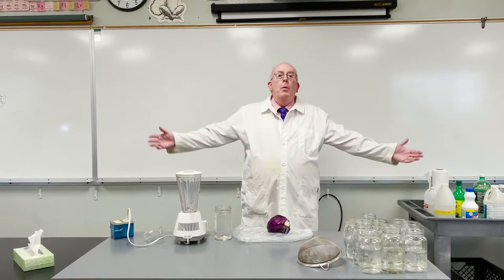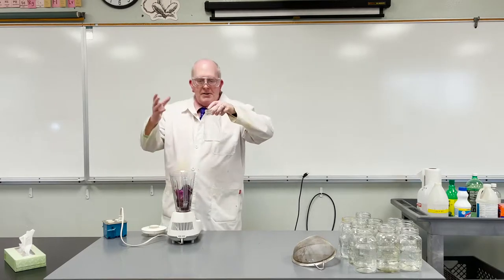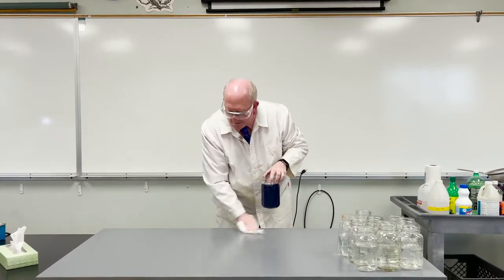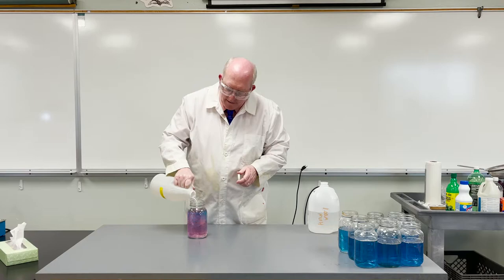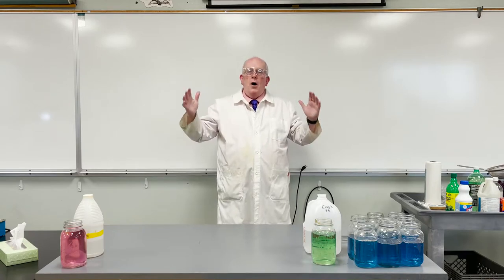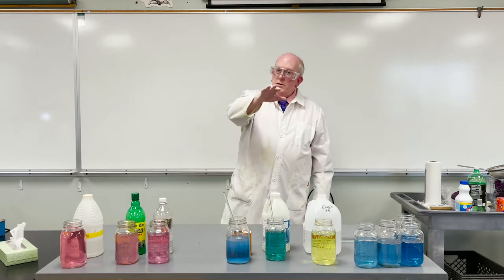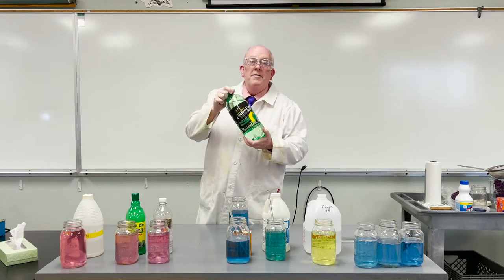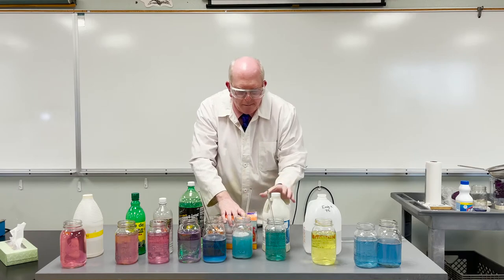pH Demo 1080p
A nice demonstration of Red Cabbage as an acid base indicator.